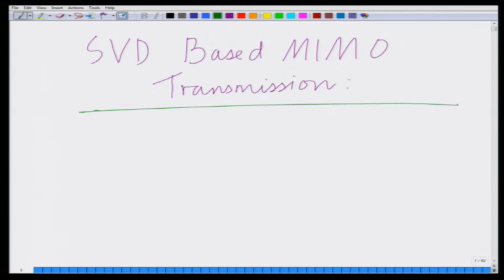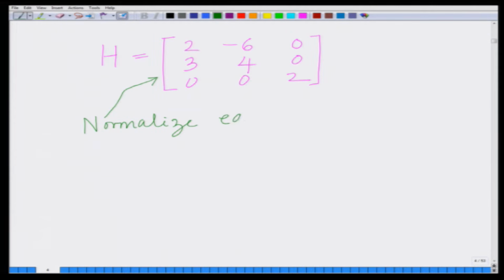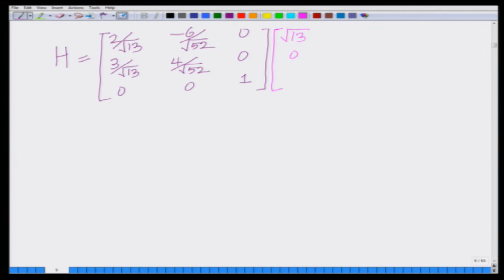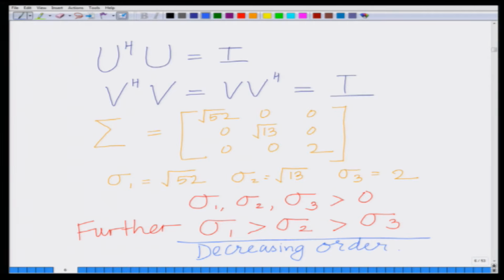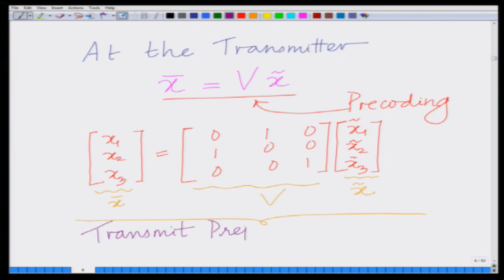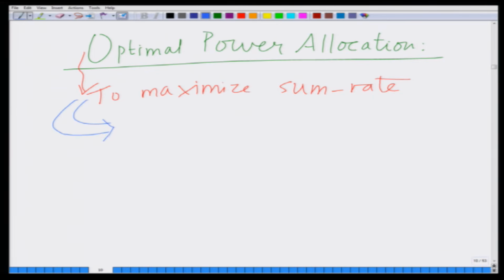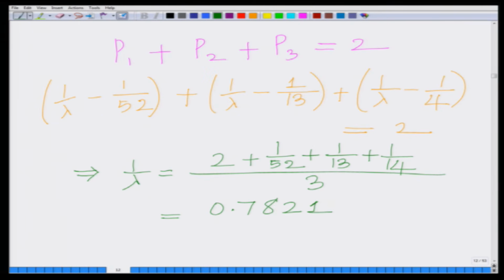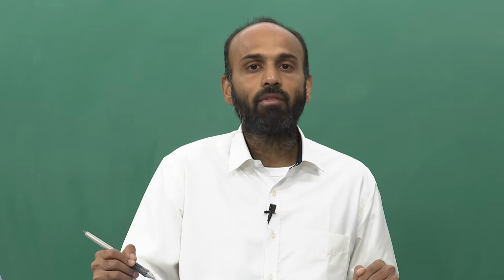Lecture 44: SVD based MIMO Transmission